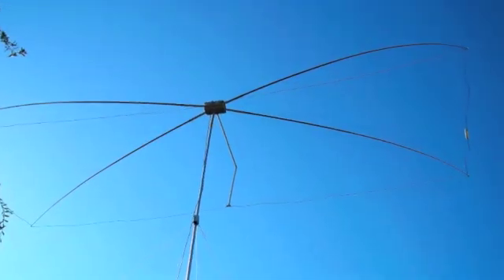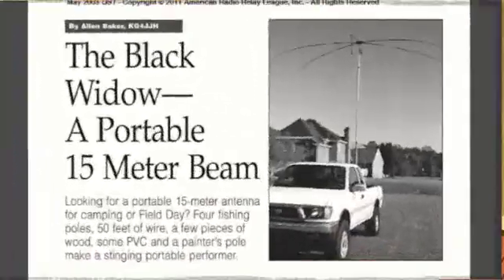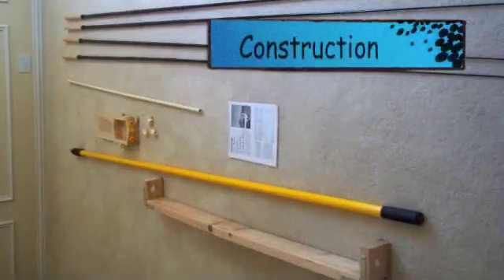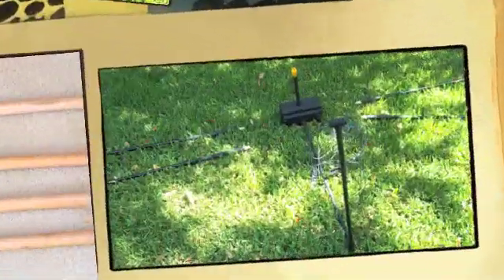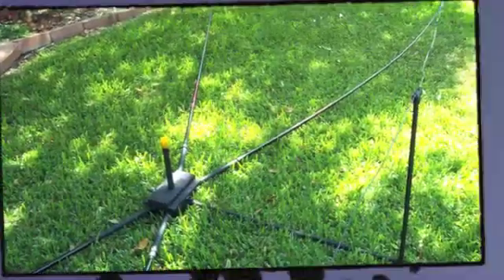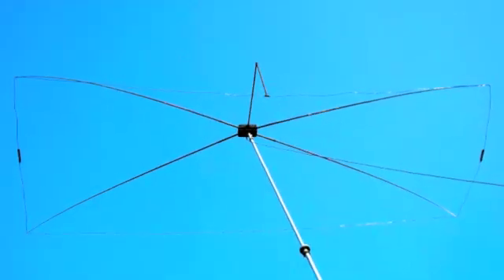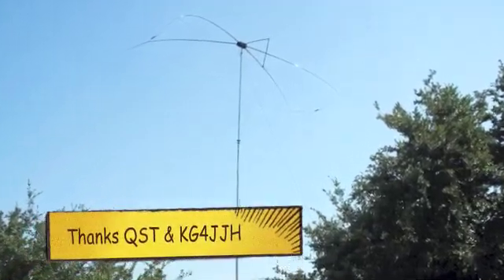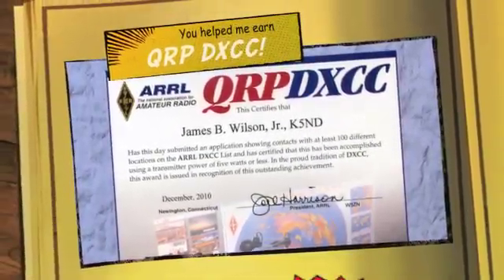K5ND Moxon Beam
Overview of my 15 meter two-element Moxon beam antenna.